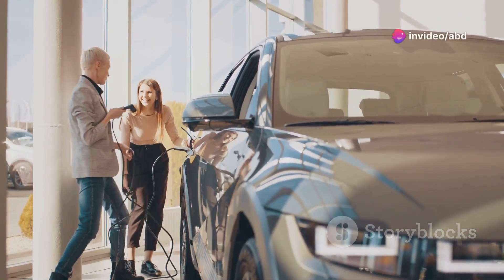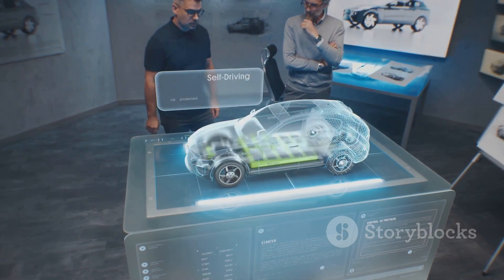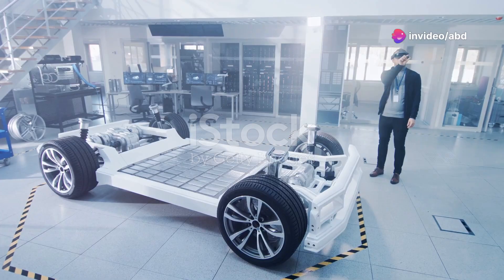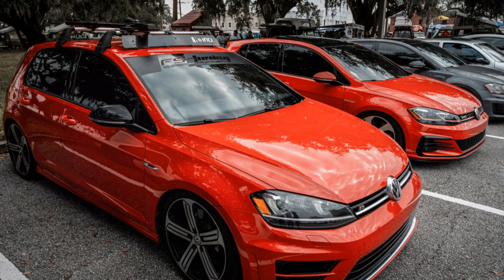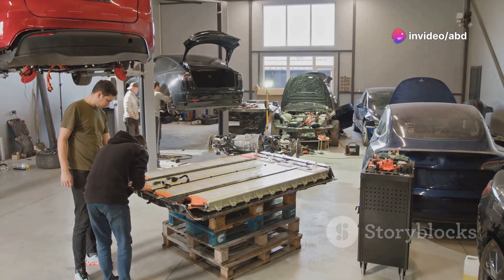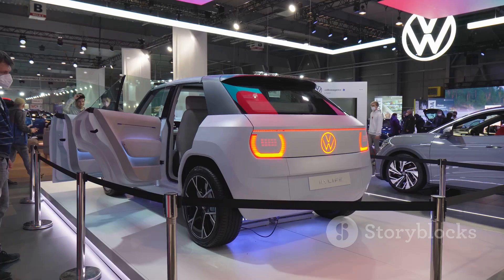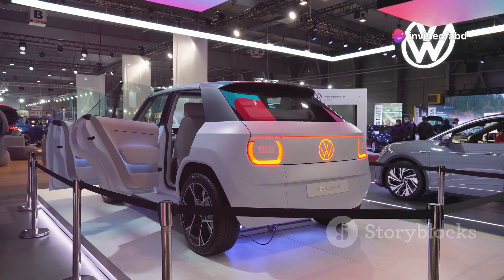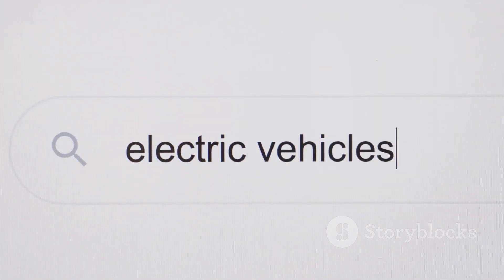Think Twice Before Buying a BMW i3 or iX3 – The Untold Truth About EV Platforms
"Thinking of buying a BMW i3 or iX3? Watch this video first! 🚗💡

In this video, we dive deep into the hidden truth behind the BMW i3 and iX3 and explain why their platforms might not be as revolutionary as you think. Discover the differences between electric car platforms and modified platforms designed for traditional combustion engines. Before making your final decision, learn about the factors that impact stability, safety, and performance in electric vehicles.

Topics covered:

    BMW i3 and iX3 platform comparison
    Electric vs. combustion engine platform differences
    Why EV-specific platforms matter for performance
    Alternatives from VW and BYD with dedicated EV platforms